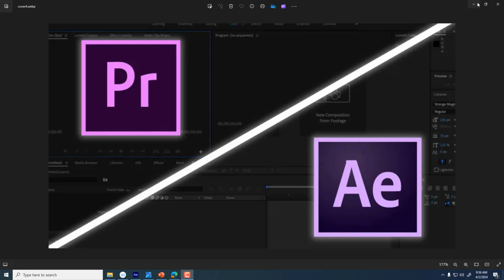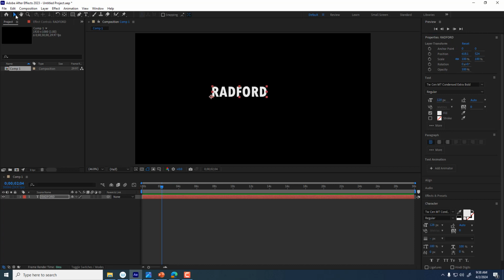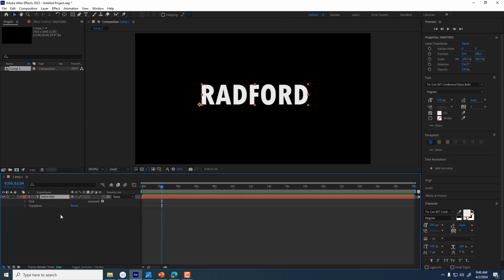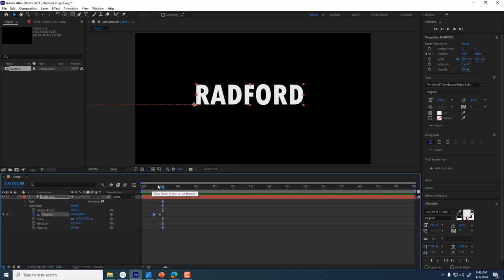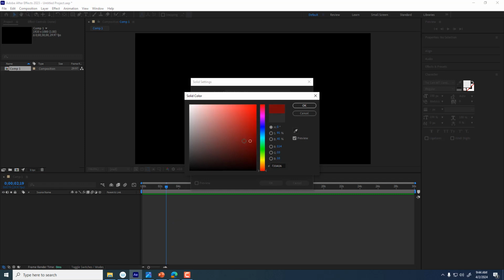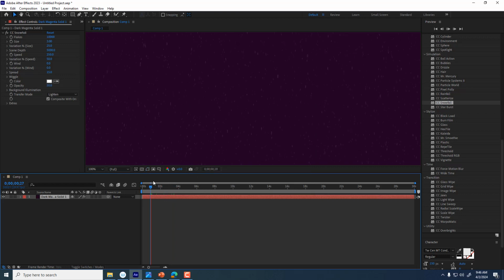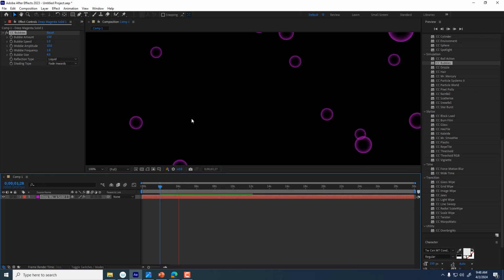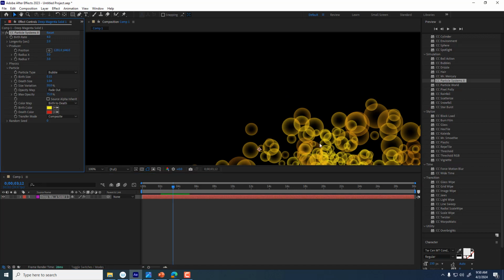The Basics of After Effects // Getting Started